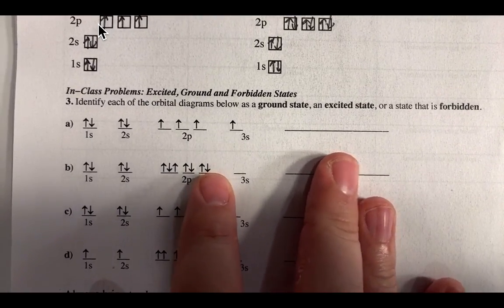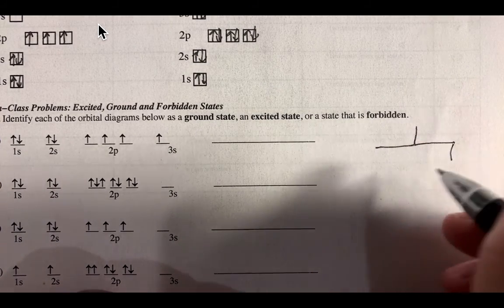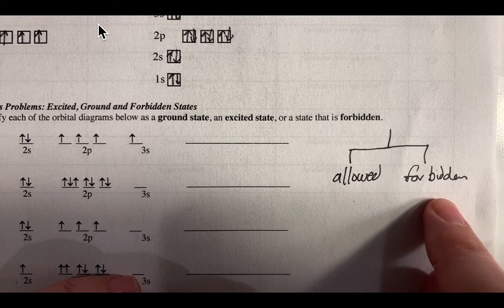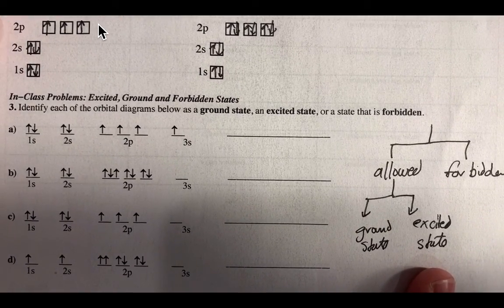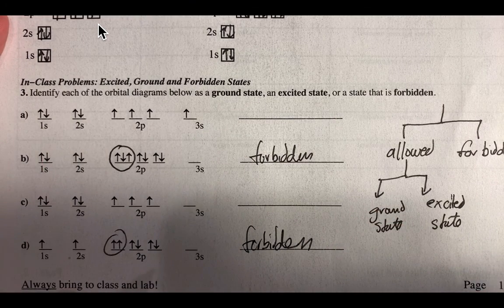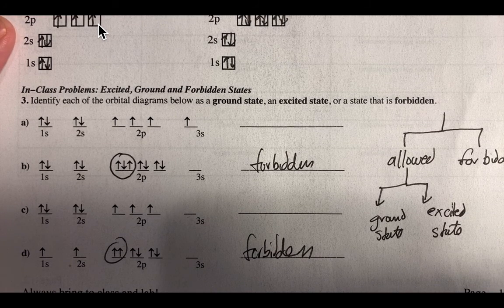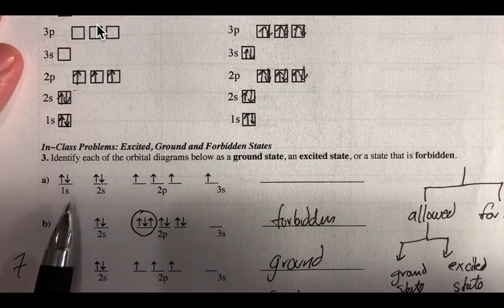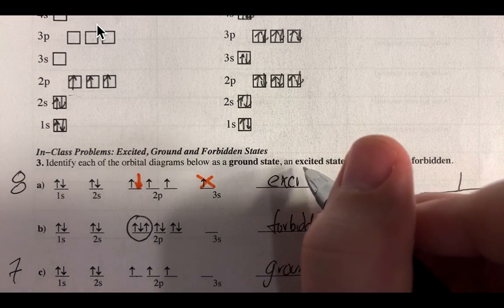Week08 ICE question 03